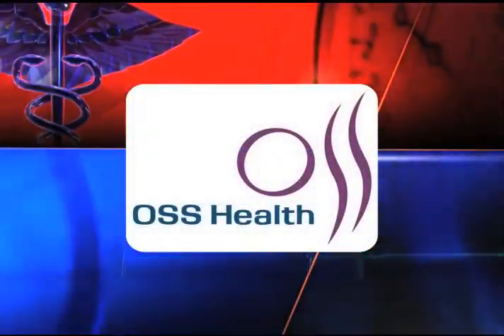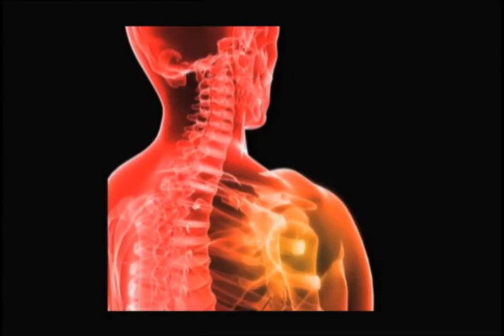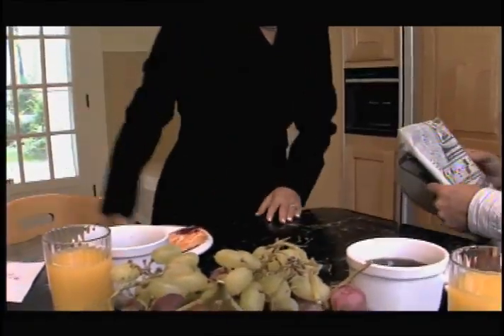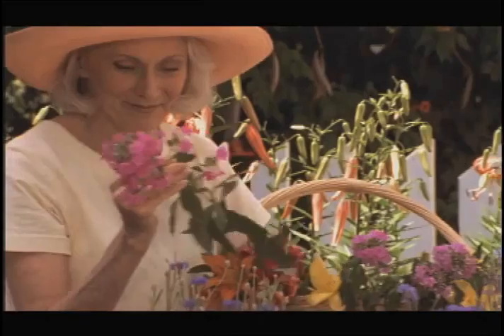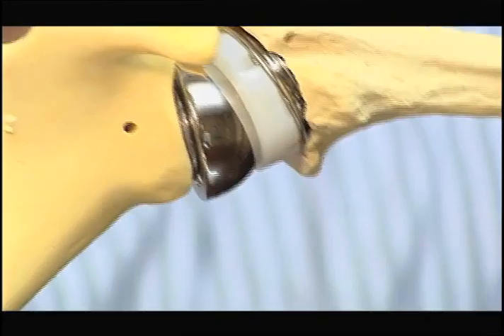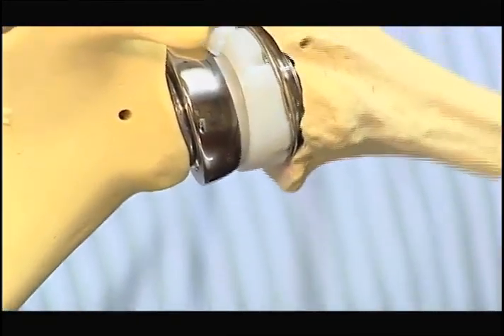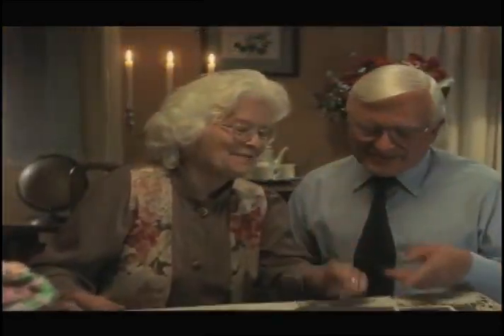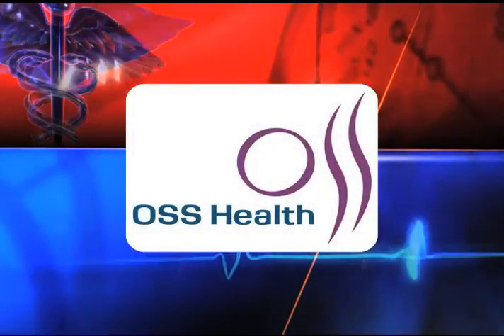HK OSS Shoulder new logo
OSS Health shoulder new logo